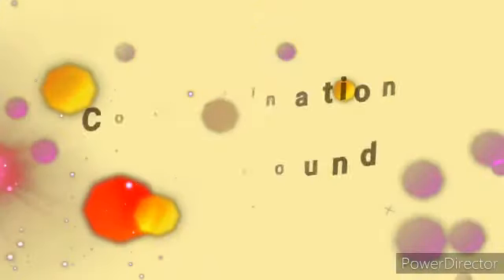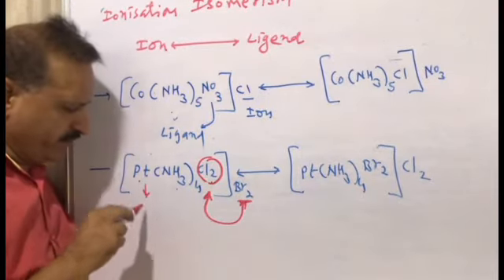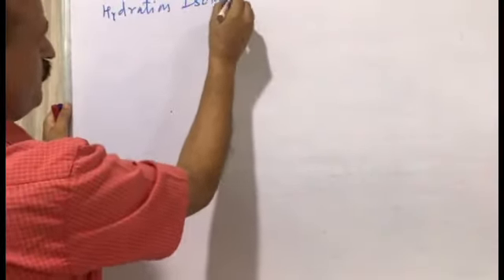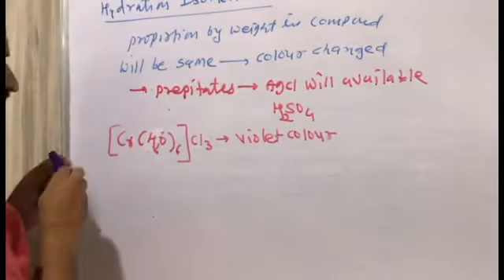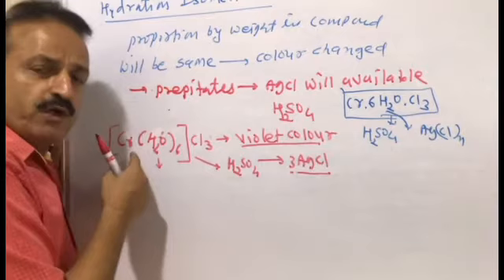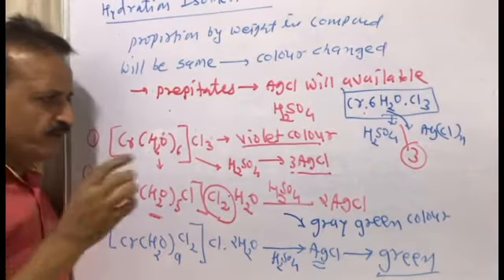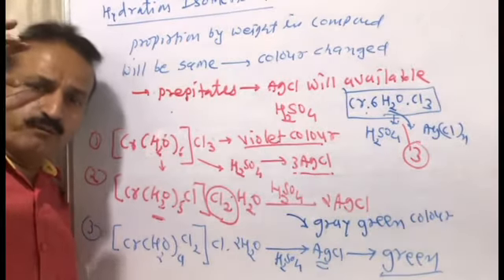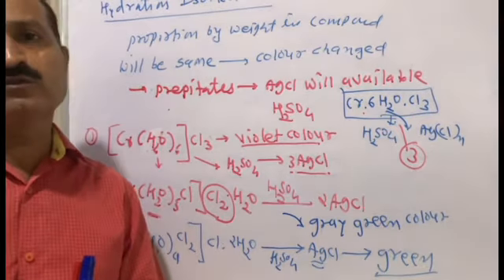Saamved schools AGSir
Eng co ordination compounds lec 2